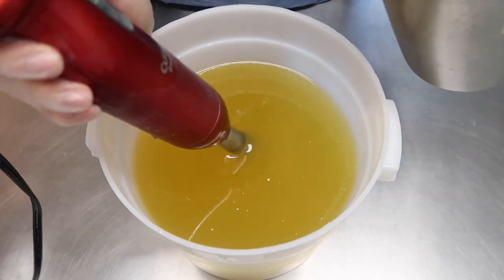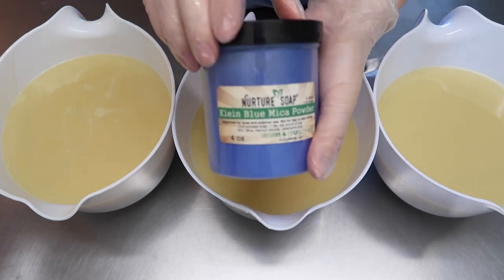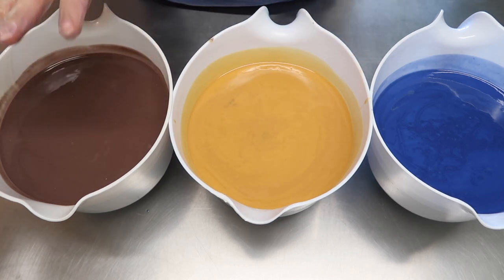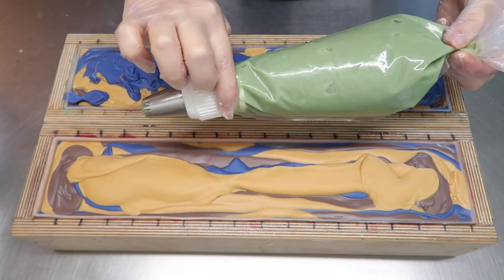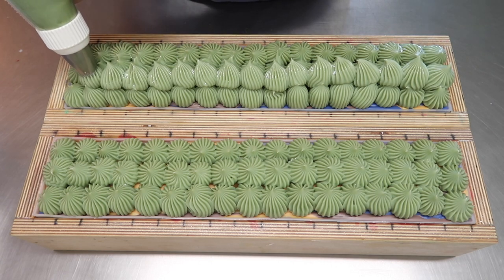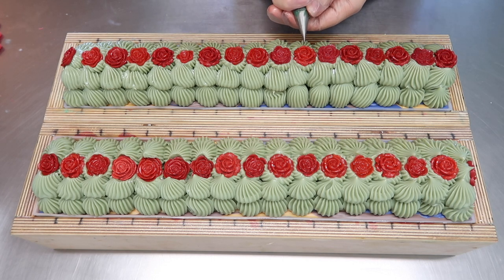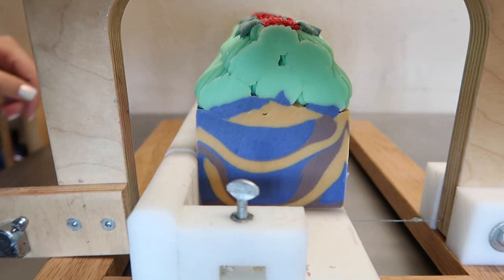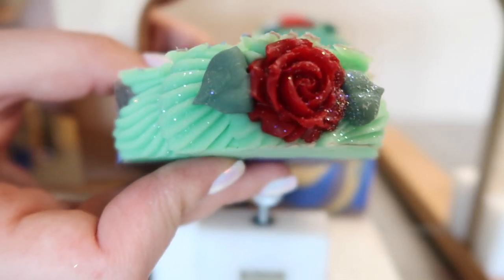Beauty and the Beast Inspired Soap | Royalty Soaps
So it's been a minute since the most recent Beauty and the Beast movie, but I knew eventually I would have to make a soap inspired by it! Links to everything I used down below!

Rose Embed Mold

Ateco 869 Piping Tip

Katie Carson
Terrell, Texas
75160